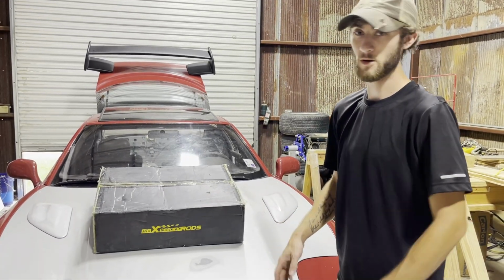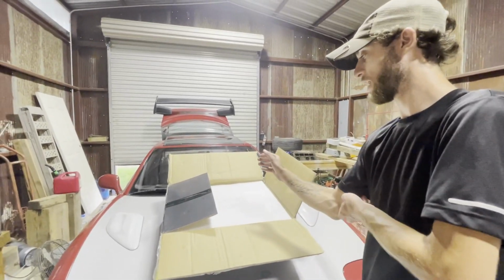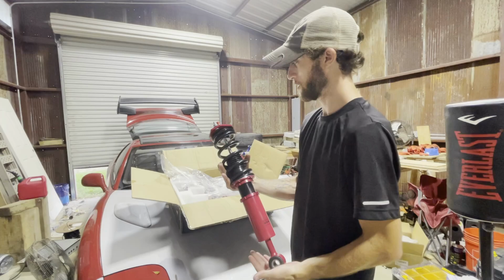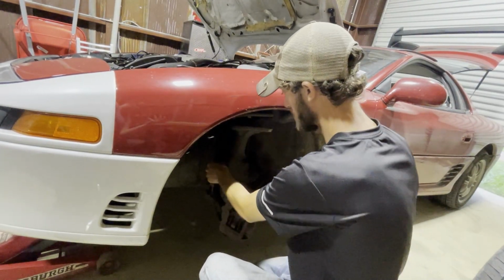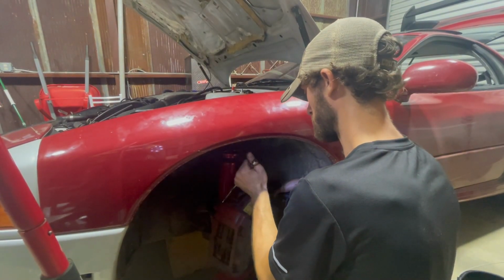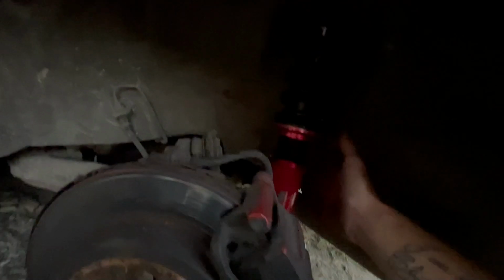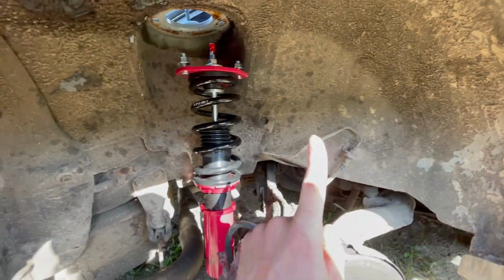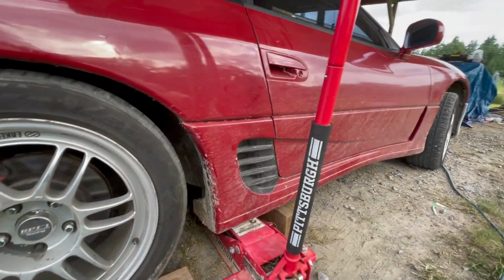INSTALLING NEW COILOVERS ON MY 3000GT & NEW CHANNEL SPONSOR!!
We recently received our new set of coilovers from MaxPeedingrods! In this video we will be unboxing & installing the new coilovers!